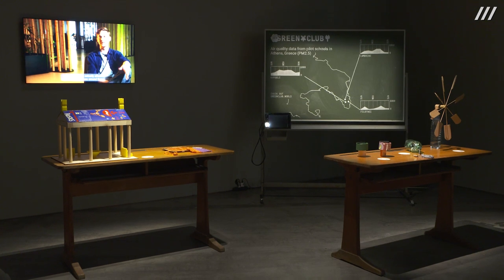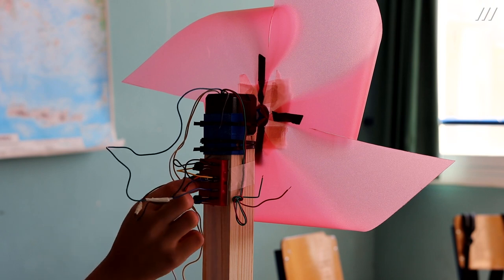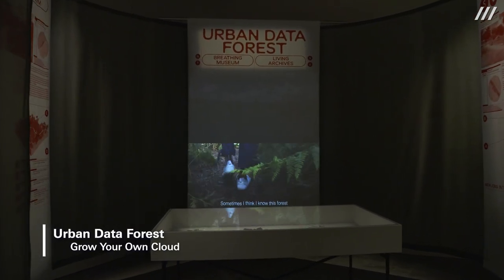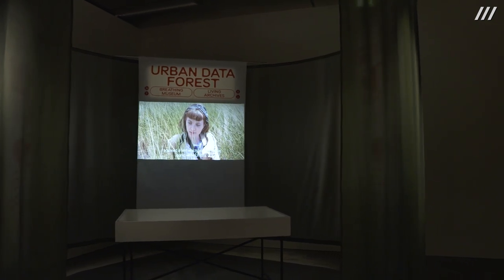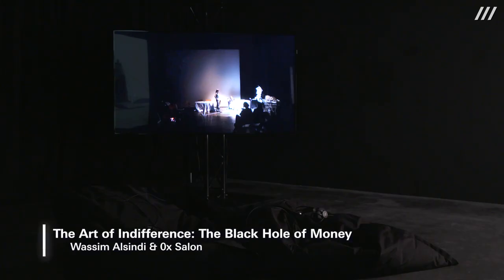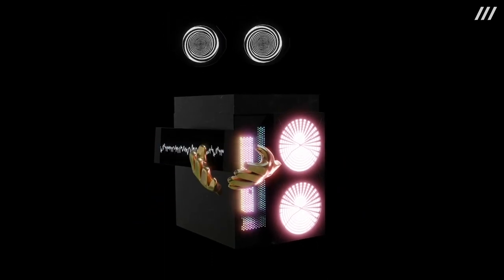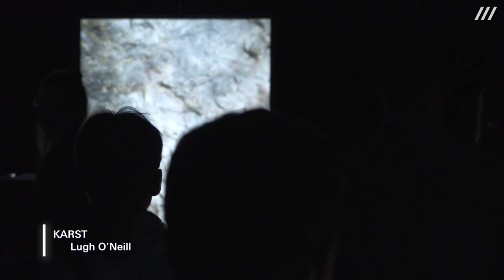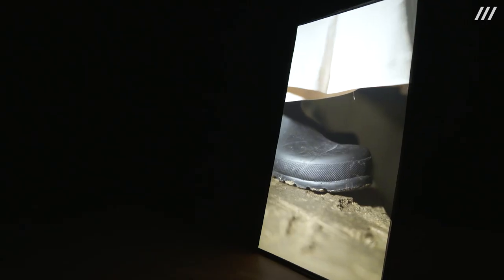:RETOOL exhibition tour with curator Manuel Cirauqui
What can art do to counter global crises today and in the future? Creatives from all fields are developing tools to prepare for new unexpected emergencies in the face of an increasingly unpredictable present and dwindling resources. In doing so, they have both acute use and more long-term perspectives in mind.

The exhibition »:RETOOL« presents explorative and performative tools with which artists confront the present complexity. It focuses on collective responses to emergency scenarios, such as those we are experiencing worldwide in the form of pandemic outbreaks or the climate crisis.

»: RETOOL« presents artworks that assess the impact of blockchain technology; propose new scenarios of post-human collaboration; investigate the future potential of DNA data storage on an urban level; explore paths to green energy production and water purification; and suggest open source platforms for DIY empowerment of youth.These projects exemplify strategic scenarios for art-science-technology collaboration, where research and hands-on practice converge and seek new forms of resilience and remediation.

The exhibition showcases works by Grow Your Own Cloud, Markus Jeschaunig, Hypercomf, Adriana Knouf, Olga Kisseleva, Studio Lapatsch | Unger & Studio Johanna Schmeer, Unit Lab, Wassim Z. Alsindi & 0x Salon, STATE, as well as a two-day sound installation by Lugh O’Neill at ZKM’s Cube.

This exhibition is part of the triptych »Repairing the Present : REWORLD : REWILD : RETOOL«, a transnational project reflecting on the work of 21 artistic residencies developed within the framework of the European Commission’s initiative S+T+ARTS Regional Centers @startseu6182. The project has received funding from the European Commission’s Directorate-General for Communications Networks, Content and Technology under grant agreement LC01641664.

Credits
Manuel Cirauqui (Curator)
Cecilia Preiß (Curatorial project management)
Jan Gerigk (Technical project management)
Lija Groenewoud van Vliet (Coordinator)
Andy Koch, Lisa Michel, Mahir Mohamed (Camera)
Mahir Mohamed (Editing)